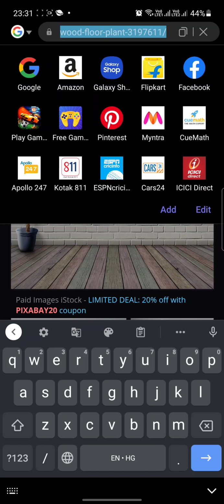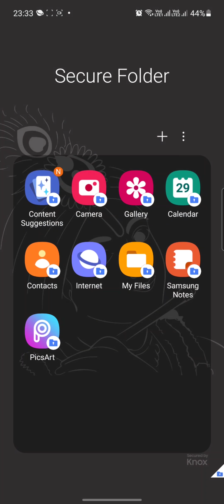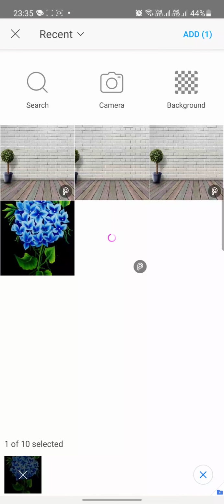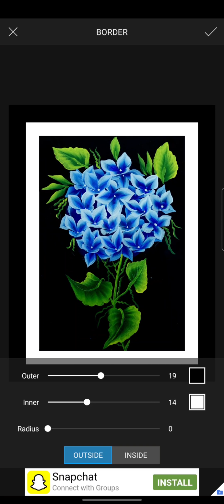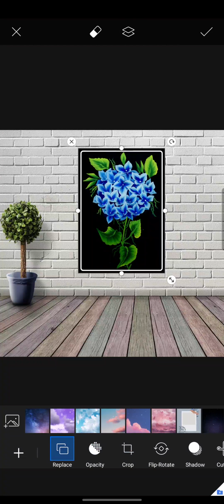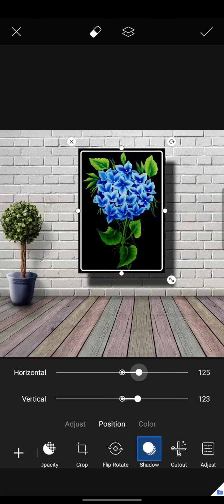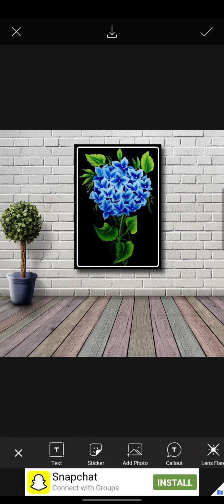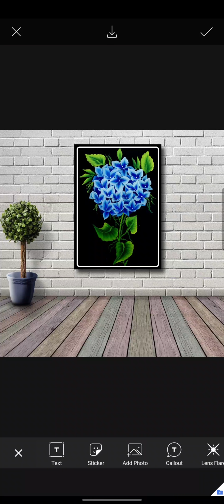How to Edit and Showcase your art photos on Mobile Phone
The first 30 Subscribers will get Special Giveaways and gifts after 1000 Subscribers.🙌